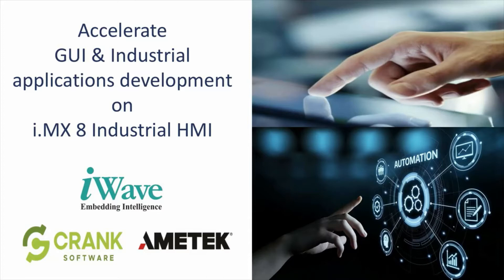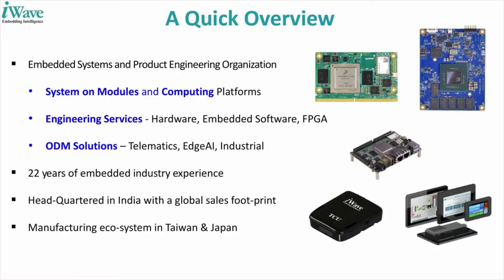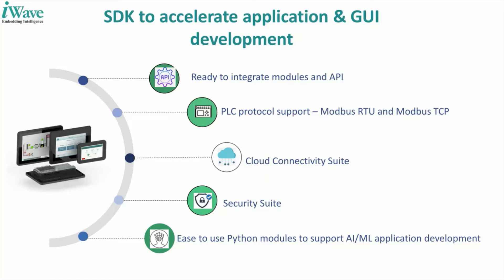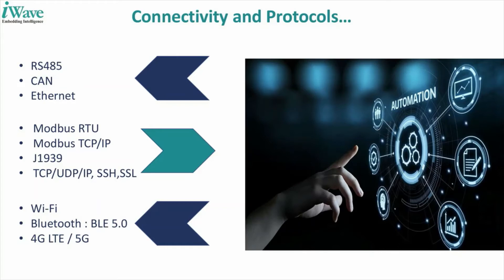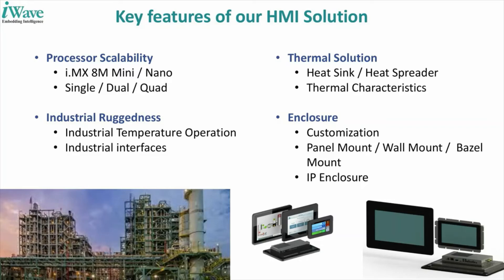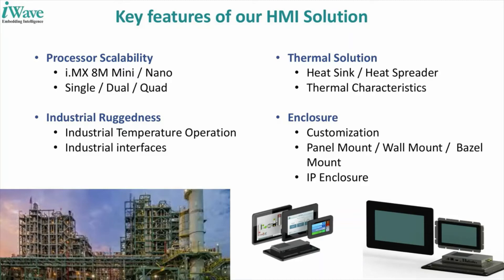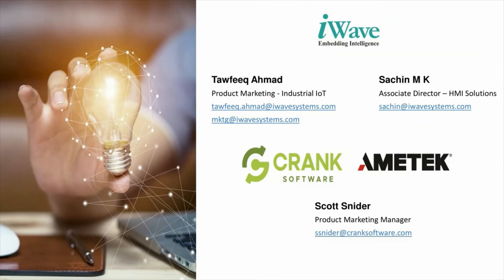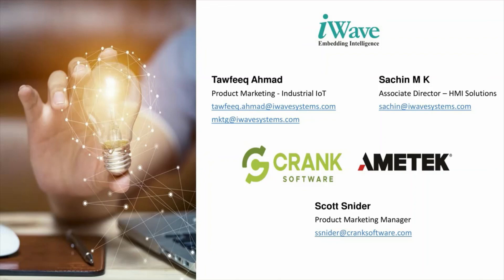Webinar- Accelerate GUI & Industrial applications development on i.MX 8 Industrial HMI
A joint webinar with Crank Software to learn how easy it is to build industrial automation devices using iWave's all-in-one Industrial HMI & CrankStoryboard — built on NXP's iMX 8 platform!